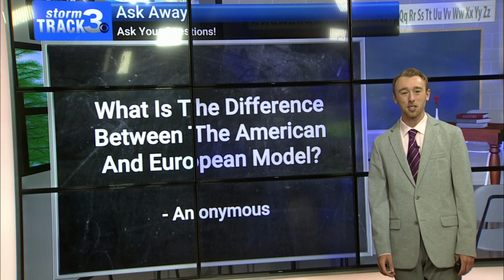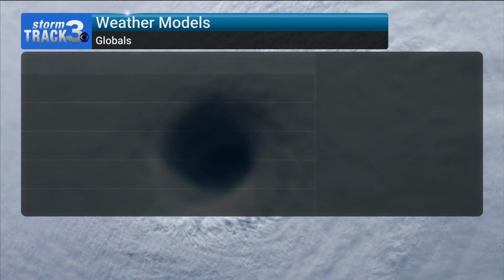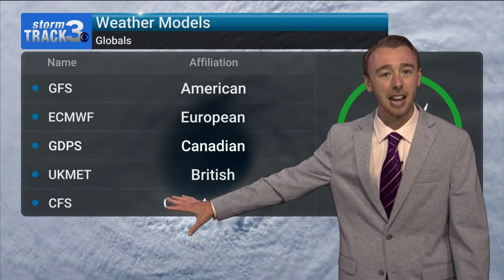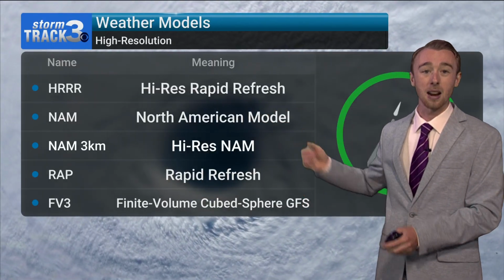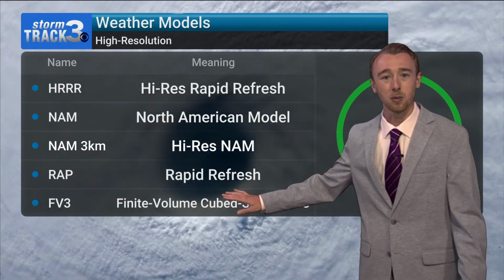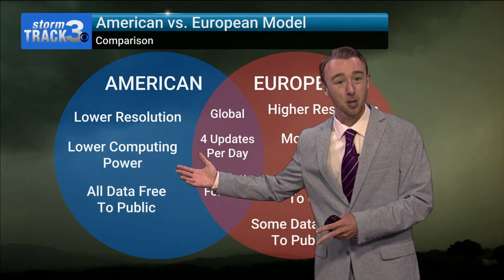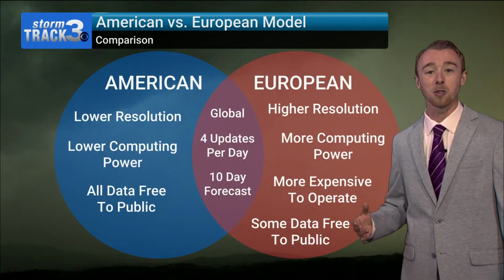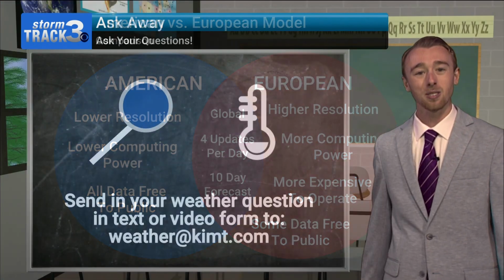Ask Away: Model Data Differences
KIMT StormTrack Three Meteorologist Hunter Donahoe discusses the many models used to deliver a daily forecast.